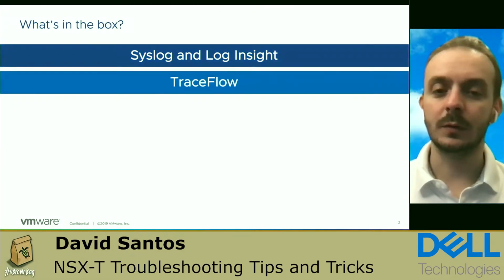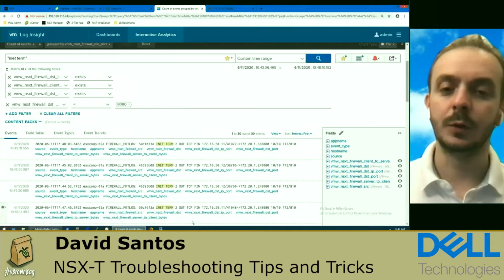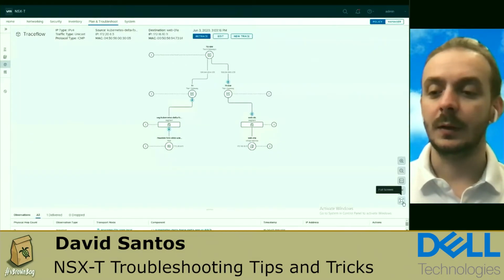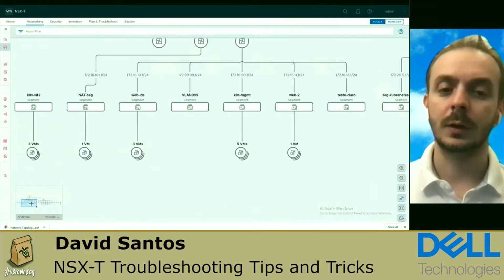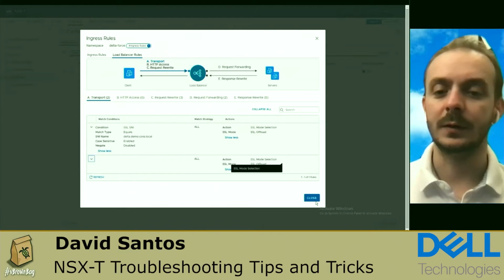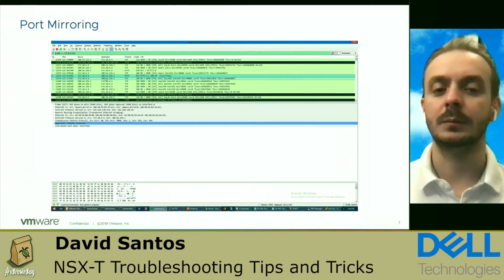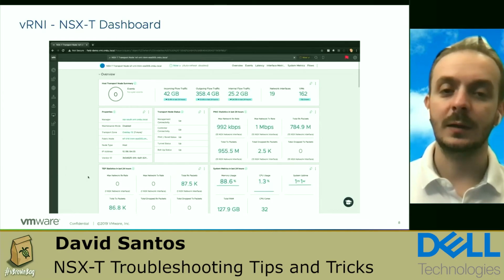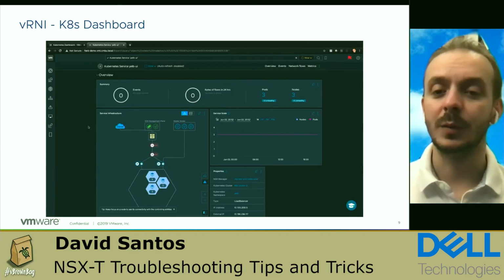NSX-T Troubleshooting Tips and Tricks: David Santos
Going from Physical to Virtual can make some people to be afraid of the unknown. In reality its the opposite, going virtual bring much more visibility and tools that no were available in the physical world. In this session we'll cover how to use NSX as really powerful troubleshooting tool and how it can helps the Network Operations team.

*About vBrownBag*

*vBrownBag TechTalks*